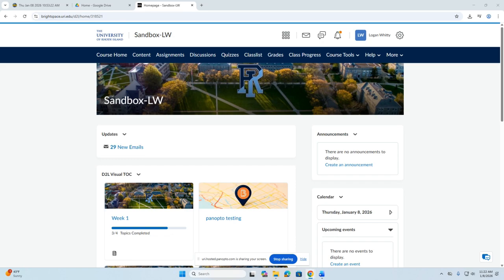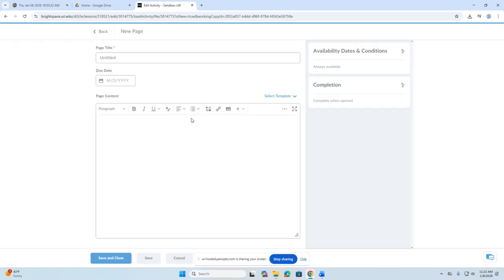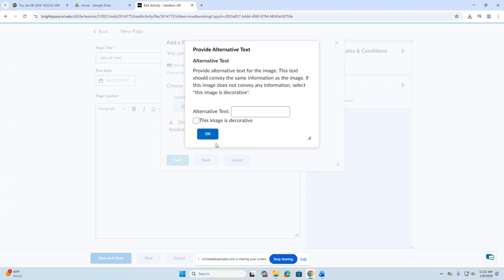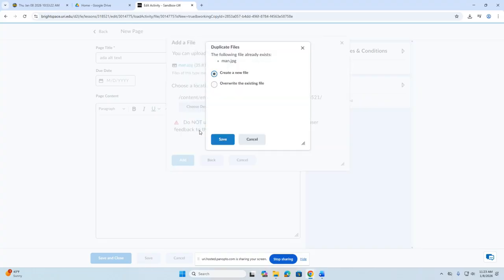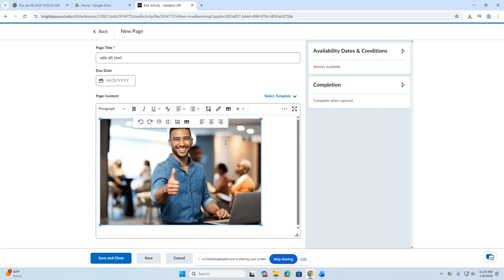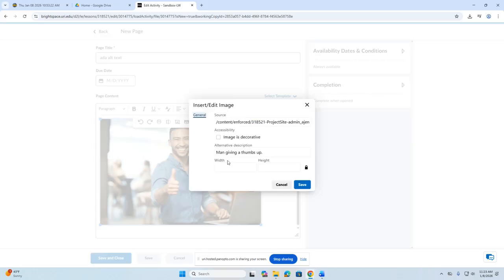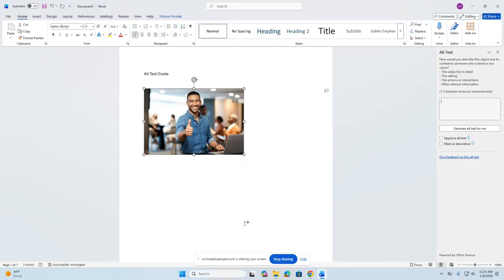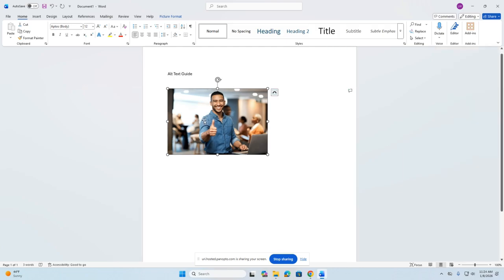Accessibility How To - Alternative Text Guide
Find out how you can add Alternative Text otherwise known as ALT Text to your Brightspace content and materials!